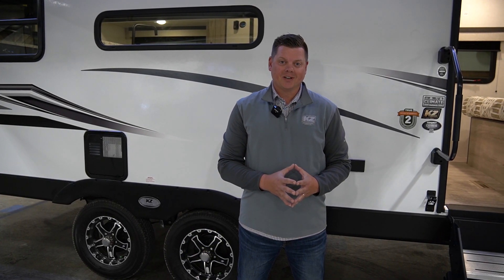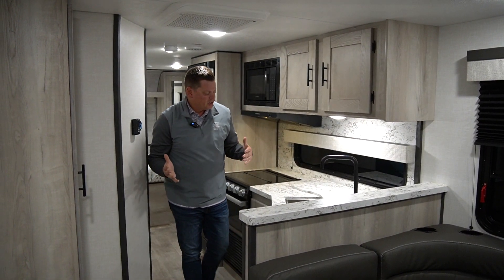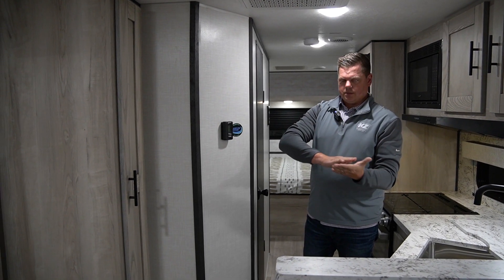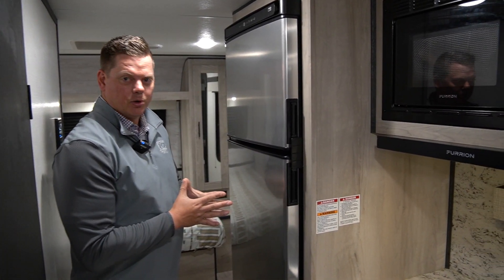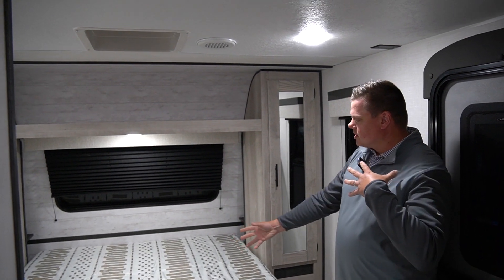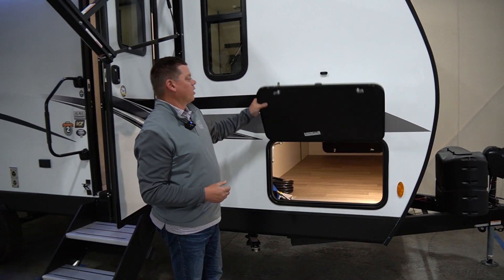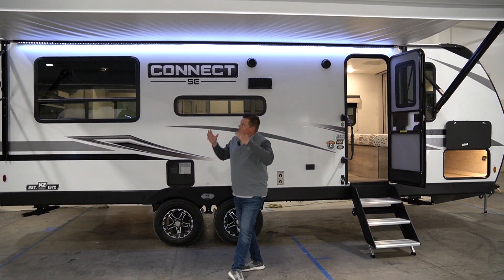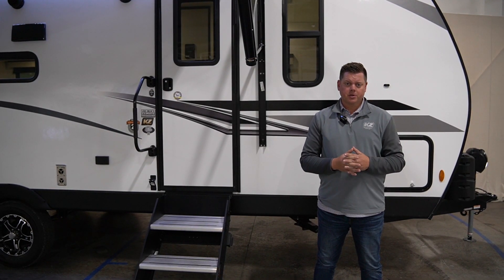2023 KZ RV Connect® SE C221RESE Travel Trailer Guided Tour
View the exterior and interior features of the 2023 Connect SE C221RESE lightweight travel trailer from KZ RV. For more information on Connect SE lightweight travel trailers visit: